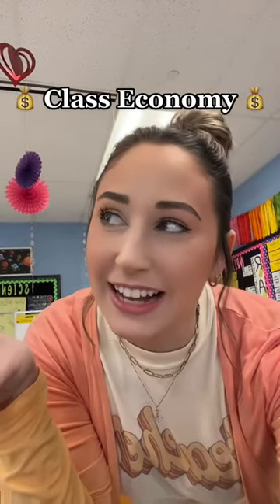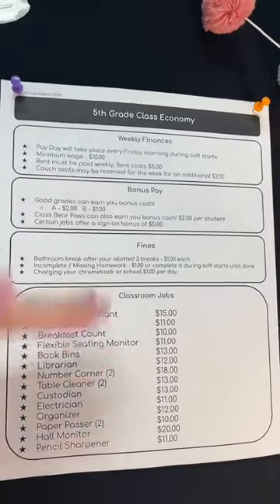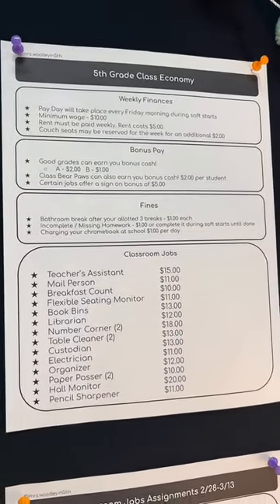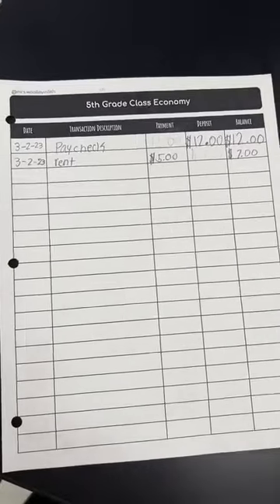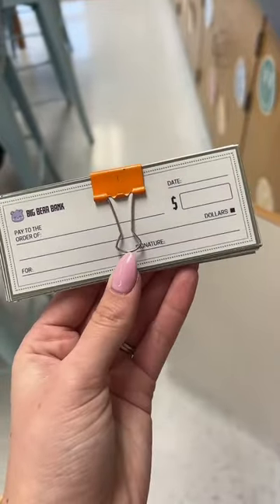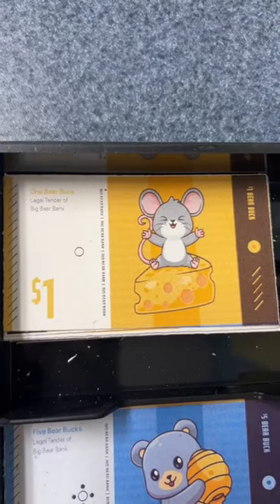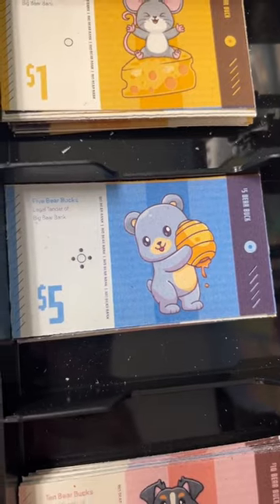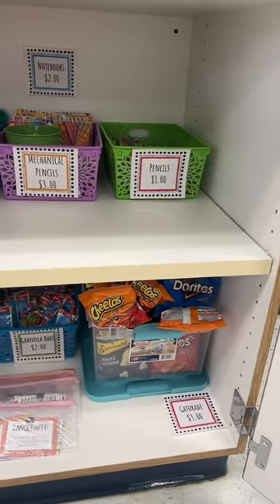💰💰💰 money teacher economy school elementaryschool shorts